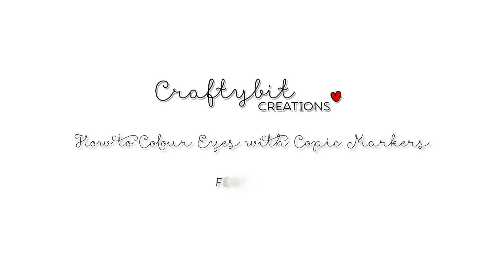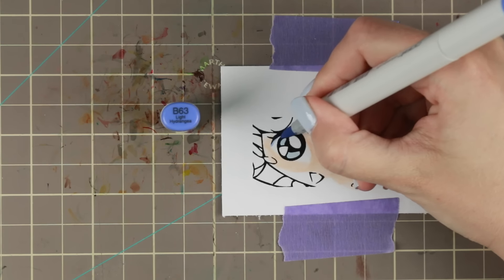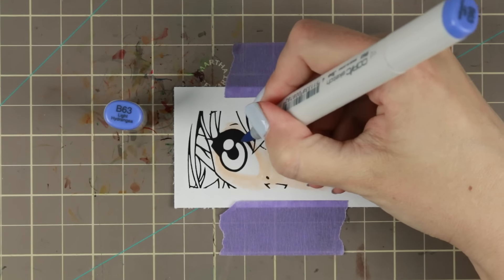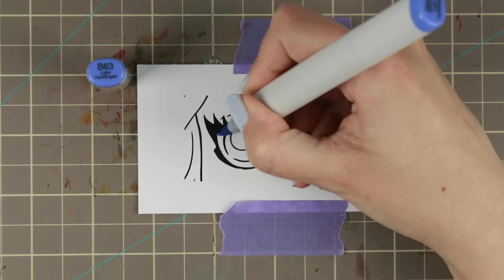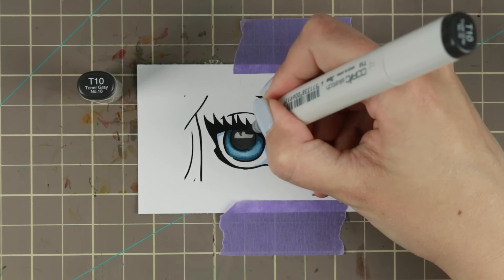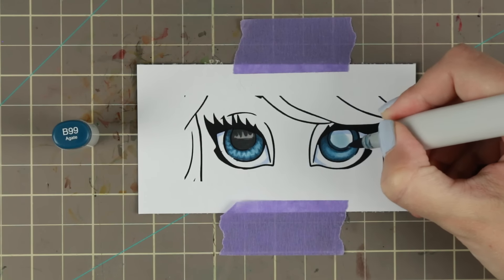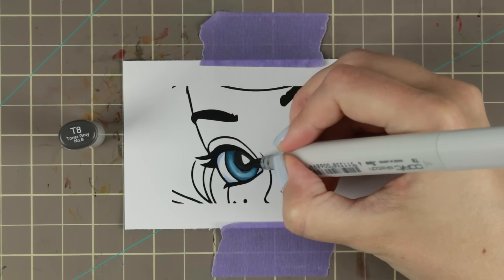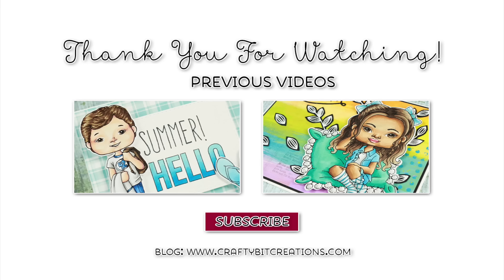How to Colour Eyes with Copic Markers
Tutorial where I show in real time how I colour eyes with copic alcohol markers.

Copic:
B91, B93, B95, B97, B99, T2, T4, T6, T8, T10, 110, B63, E00

• Sakura 6 WHITE Gelly Roll Classic Medium Point Pens Set 57488  ——

Video stuffs:
Camera: Canon 70D
Editing Software: Final Cut Pro X